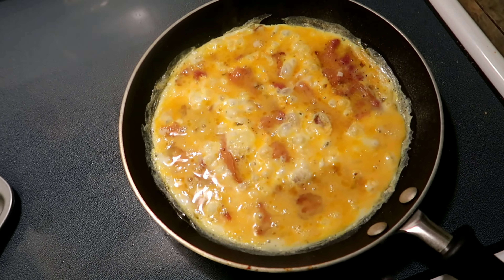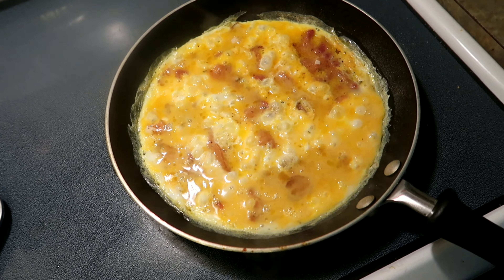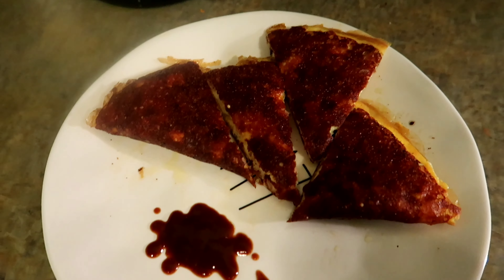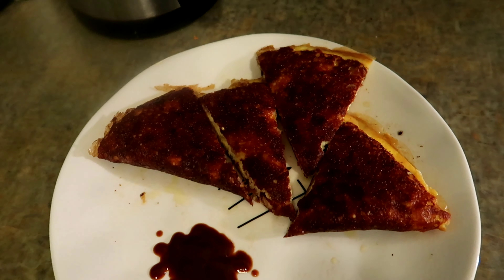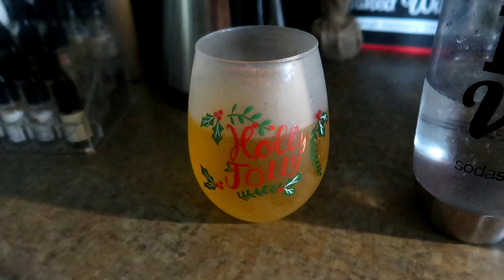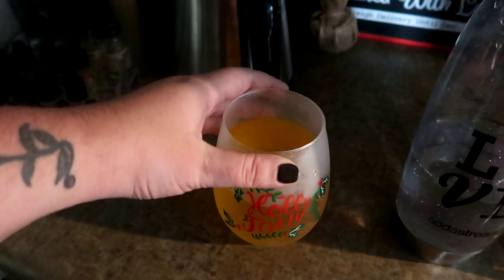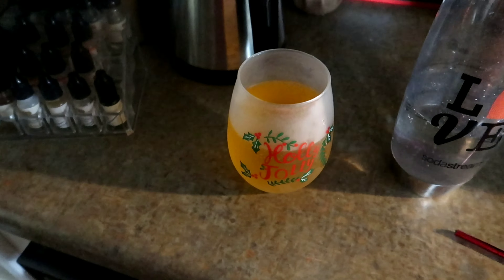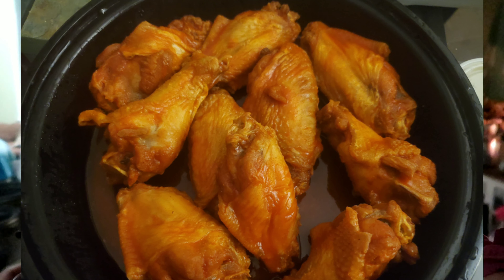what's going on?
Check out Fetch Rewards. Turn any grocery receipt into savings!

✨ I’m inviting you to join Drop, the free app that’s giving away millions in cash rewards every day! Use my code dapea to get $5 - no strings attached.

(save 10%)

(KMK10)

(save 15%)

(ErinDTKetoTen)

(you save $5)

(save 15% on meters)

(ERIT20)

(Erin15)

(ERINDOESTHEKETO)

you all mean the world to me! this community is everything and without it I know I would be lost!